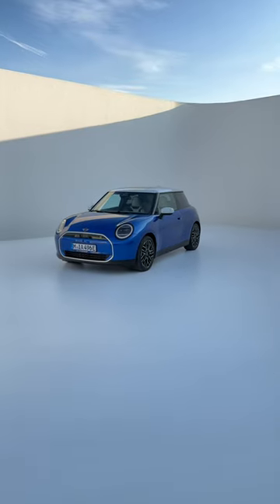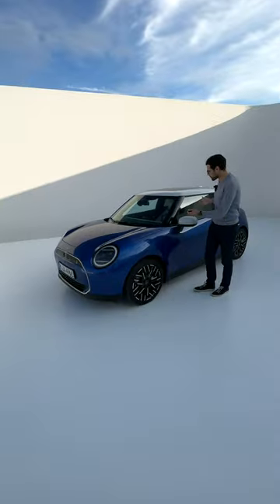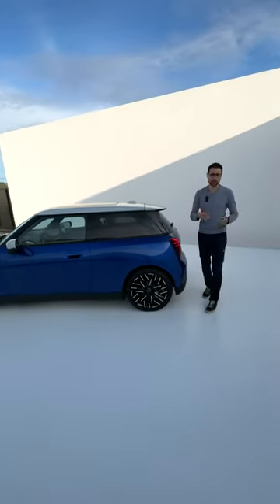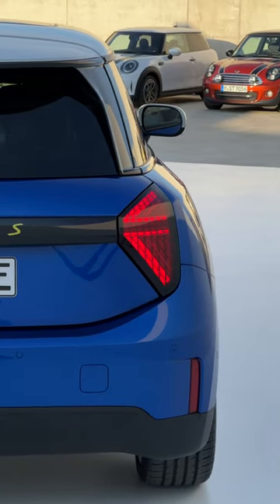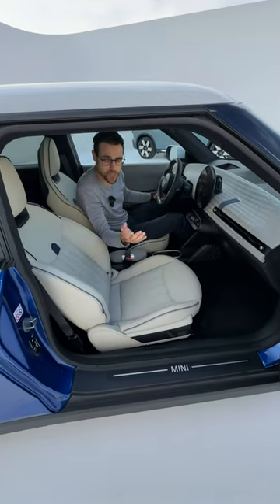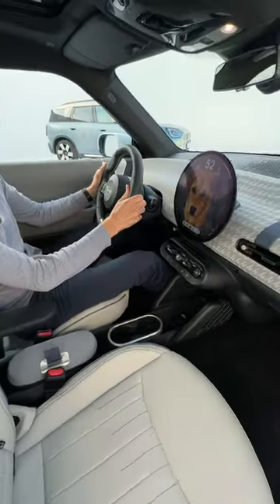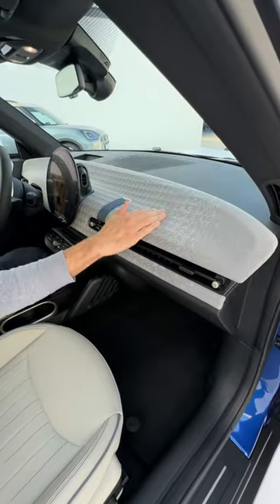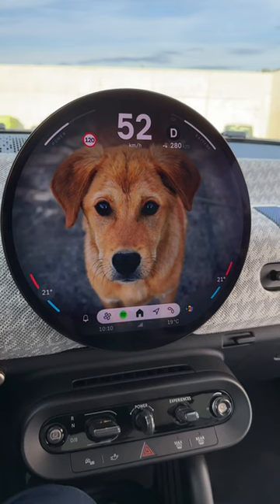This is the All-new 2024 MINI Cooper EV ⚡️